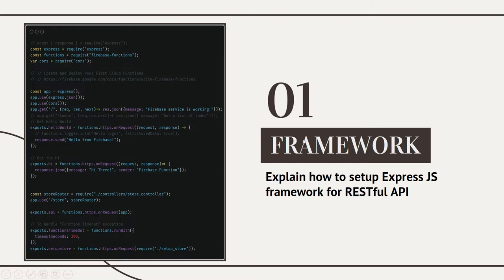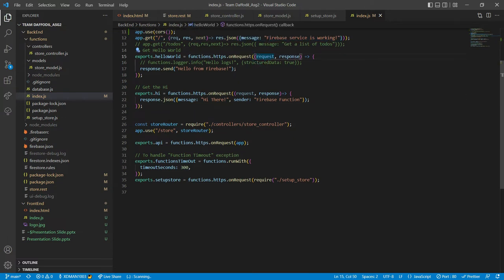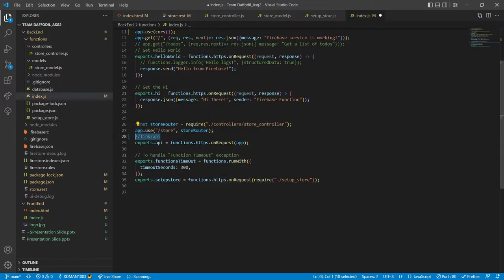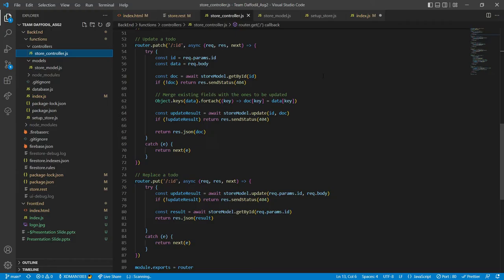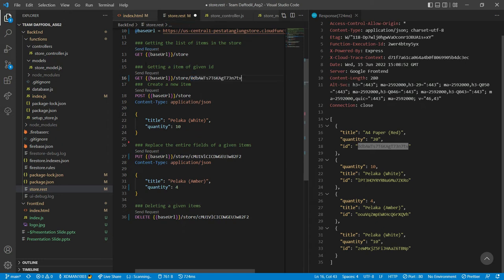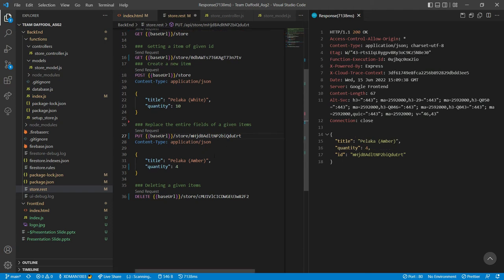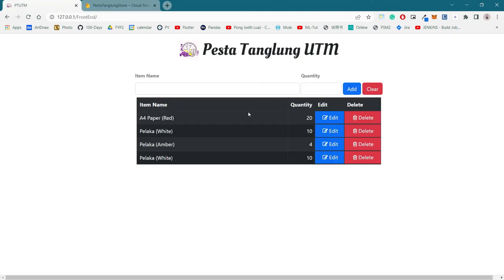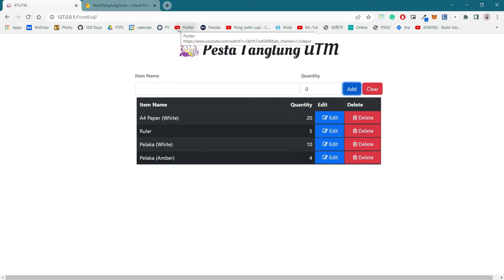SCSJ4383 - 04 | GROUP DAFFODIL | FRAMEWORK & REST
Prepared by Group Daffodil
MOHHAMD ARIF ISTIAQ (A17CS4028)
MD BELAL HOSSAIN SANTO (A17CS5038)
TANVIR AHAMMAD MOON (A19EC4023)
LIM BAO REN (A18CS0099)
AZMIL AZIZI BIN NORDIN (A18CS0041)

Timestamp:
0:00 Introduction
0:25 Framework (Express JS)
2:22 Rest API (Rest Client)
3:47 Functionality (Front End)
5:00 Thanks for watching